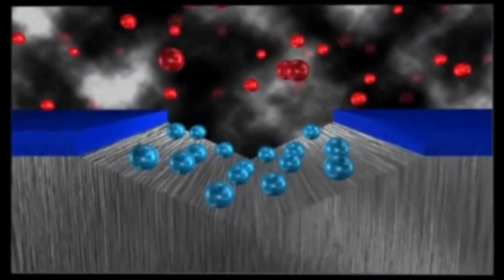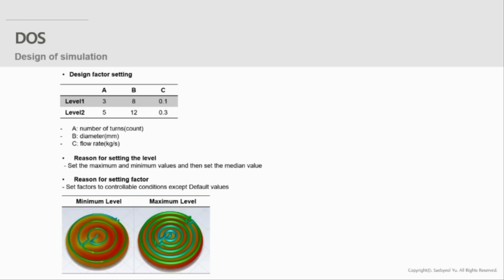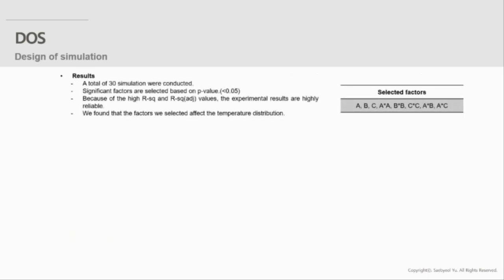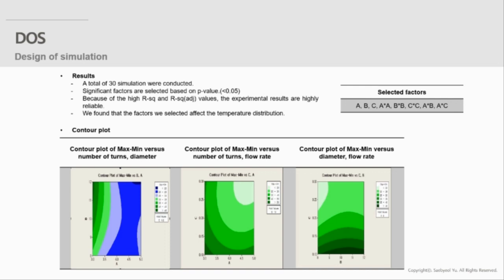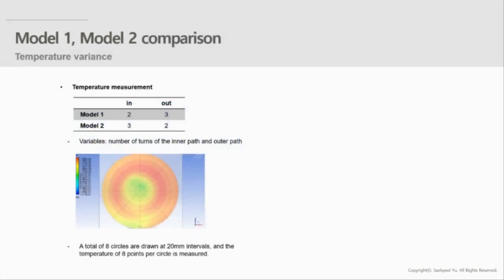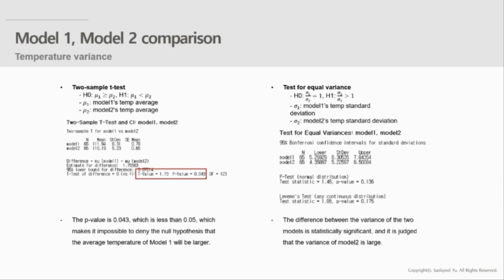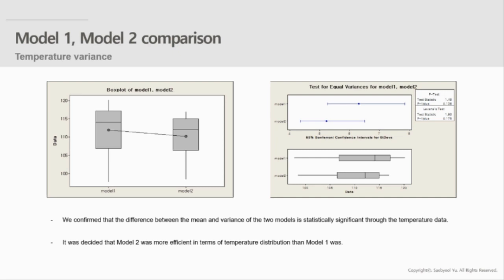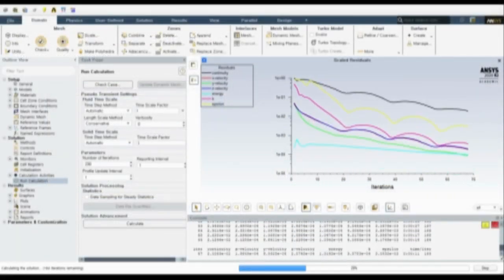JiHeeHan_Myong ji_Structural design of cryogenic etching process equipment and analysis of heat flow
IEEE R10 Undergraduate Student Project Video Contest